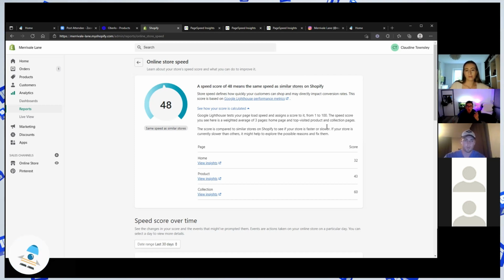How To Improve Shopify SPEED Score (DROPSHIPPING)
Studying.com brings you the latest courses, golden nuggets, full courses, and more from your favorite instructors! Come and STUDY DROPSHIPPING like never before.

DROPSHIPPING HAS NEVER BEEN THIS EASY! How to start dropshipping with no money?